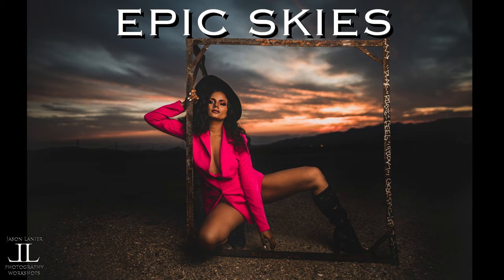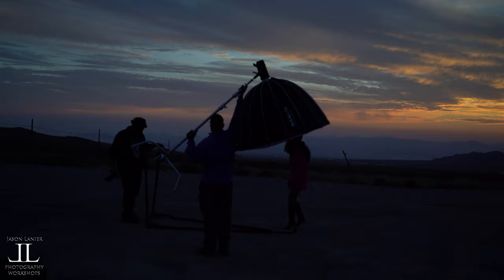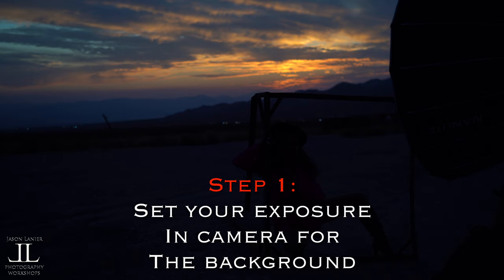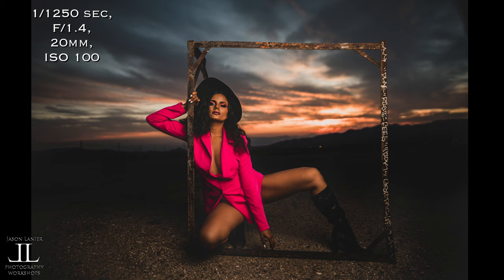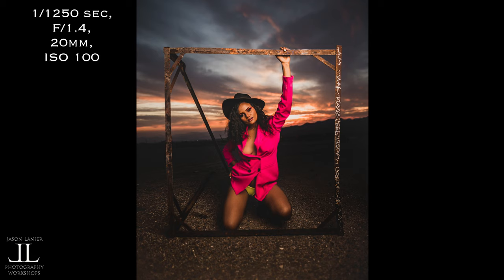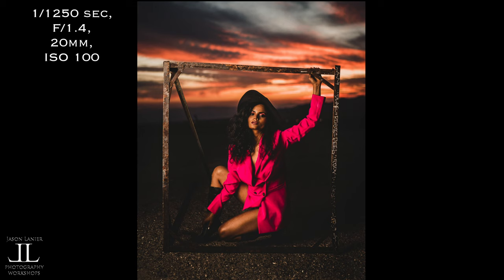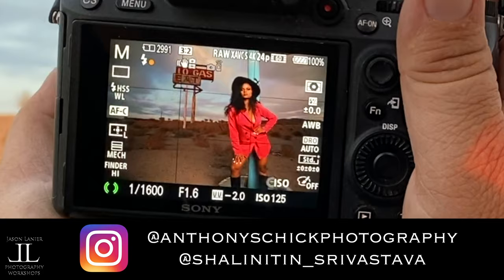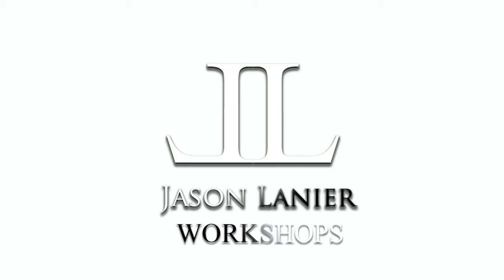How to Create EPIC Skies in Your Photography Images Using Artificial Light- REAL "Fake "Skies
Wanna know how to get the best looking skies in your images?  Are you tired of your shots being blown out and grey in the background?  In this video Jason Lanier shows you how he gets his real skies in his images to POP and look so AMAZING.

Mastering artificial light is pretty tough for some photographers out there, but it is a CRITICAL element for photographers to learn if they want to master their craft and rise above the very crowded competition.  In this quick, easy to follow and very informative video Jason gives you a step by step on how he does it with his images from a shoot he did outside of Baker California during a beautiful sunset.

Gear used for the shoot:

*Sony A9-
*Sigma 20mm Art Lens-

We hope this helps and truly welcome your questions and feedback.  Please let us know if this video helped you and what we can do in future videos to help you even more.

We're very grateful for you being here and invite you to stick around and watch some more videos while you're here.

*Talent-

Thanks!